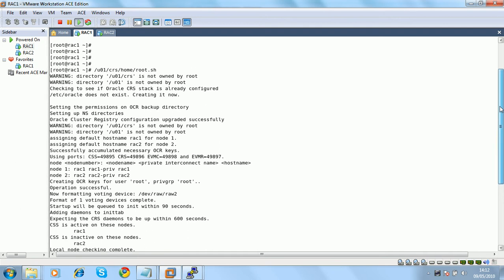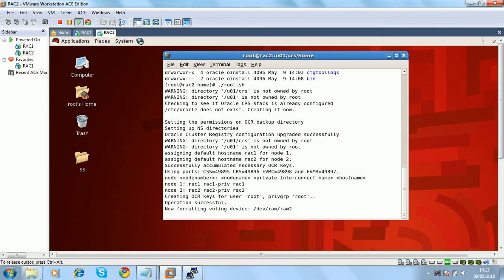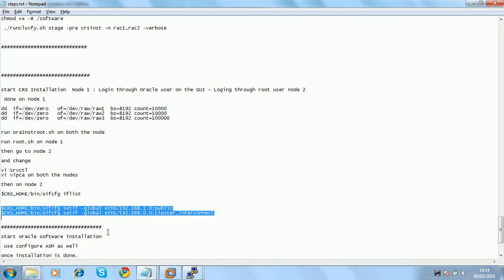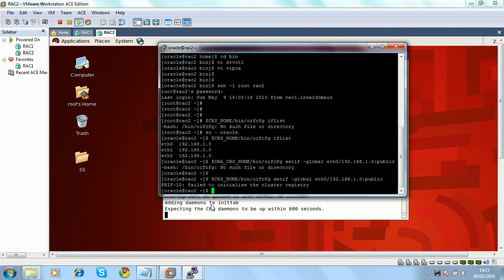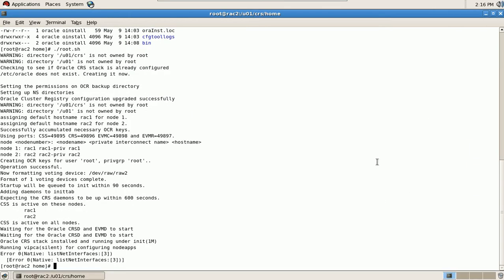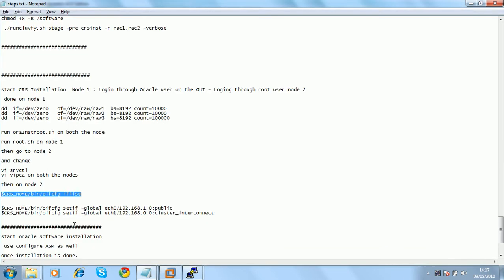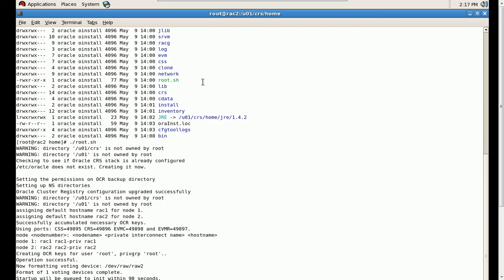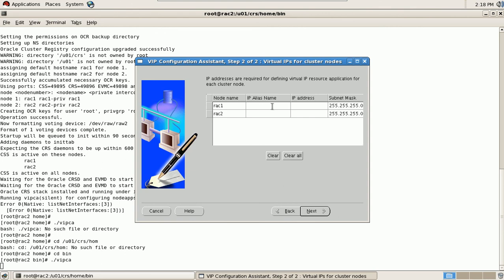CRSCheck1.avi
Oracle 10g RAC VMWARE RHEL5